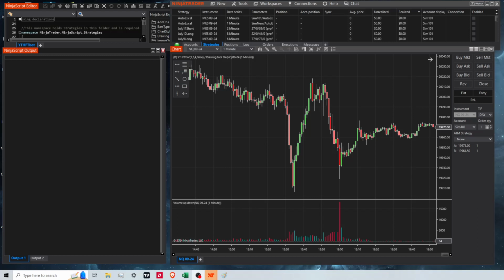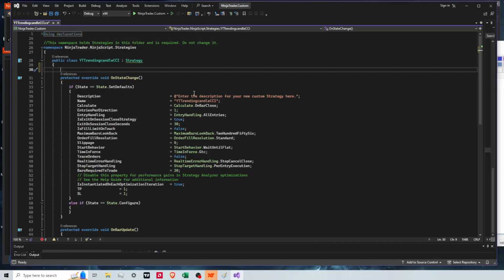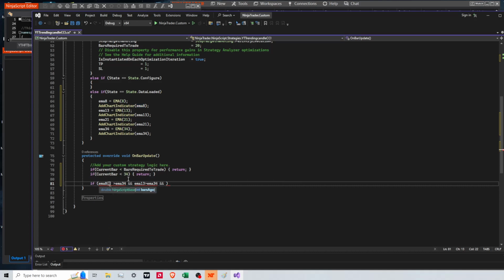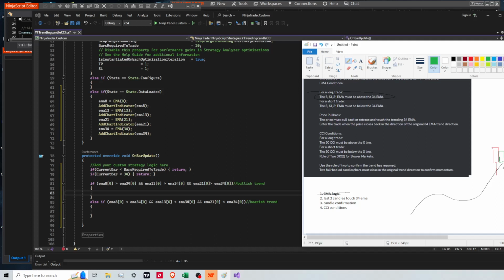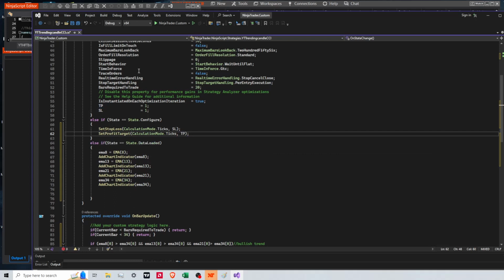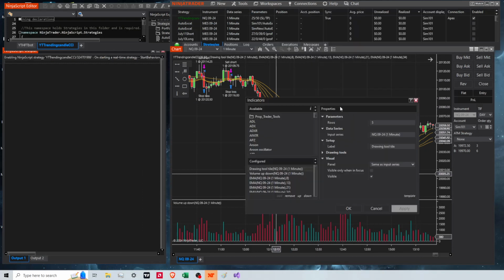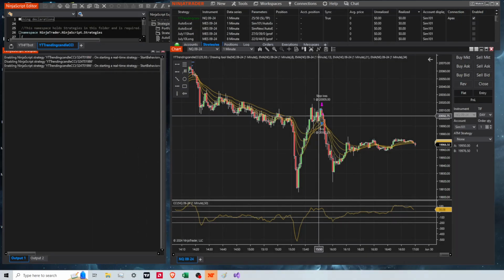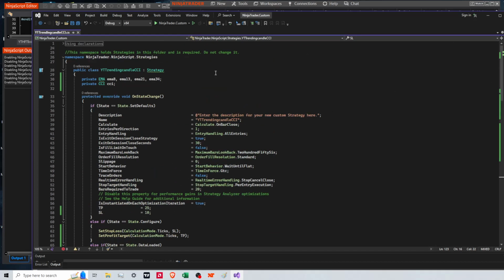BUILDING A TRADING BOT FOR A DISCORD MEMBER- Ninjatrader 8/Ninjascript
This tutorial goes over how to make a strategy that a discord member shared. It uses TQ bars which make the strategy look very promising